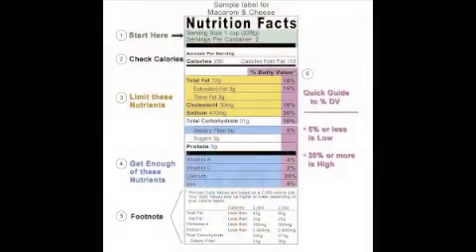Childhood Obesity - How your pharmacist can help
University of Kentucky College of Pharmacy
Dean's Honors Colloquium - Fall 2009 Final Project